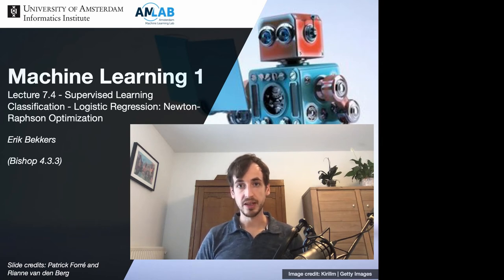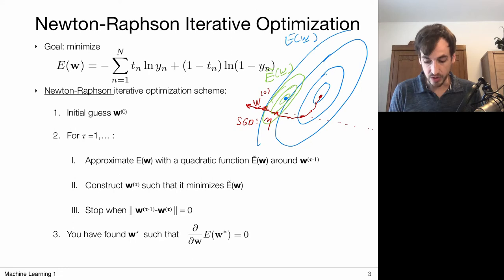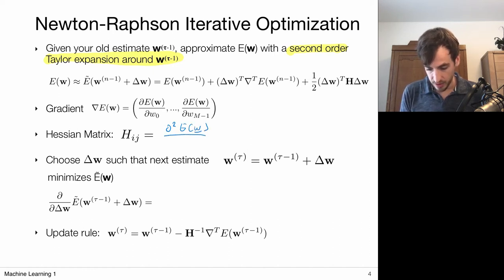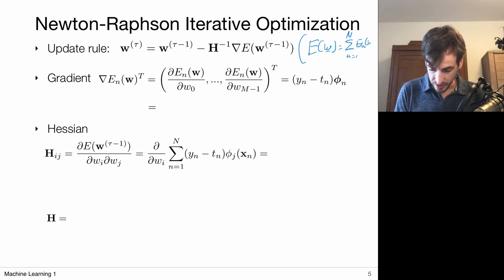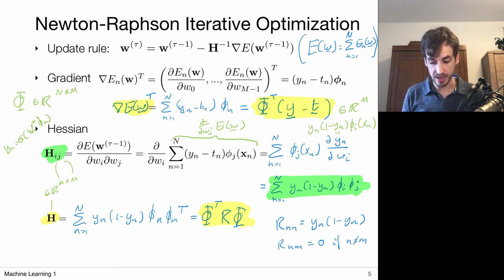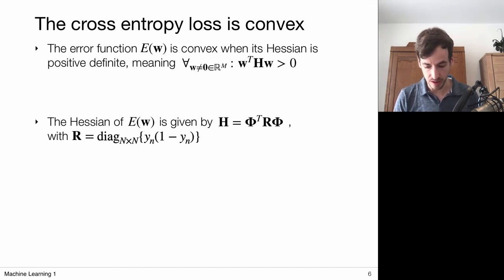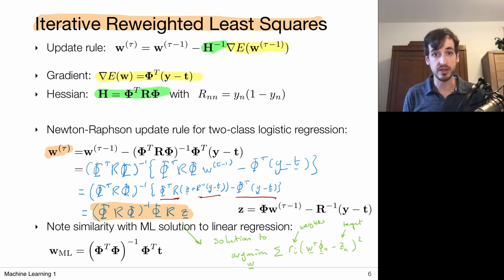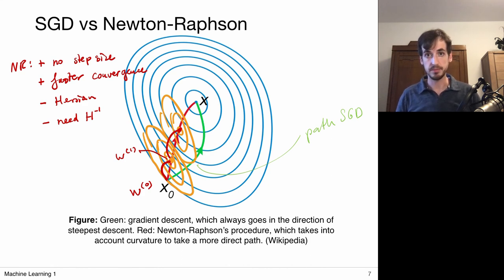7.4 Logistic Regression: Newton Raphson (UvA - Machine Learning 1 - 2020)